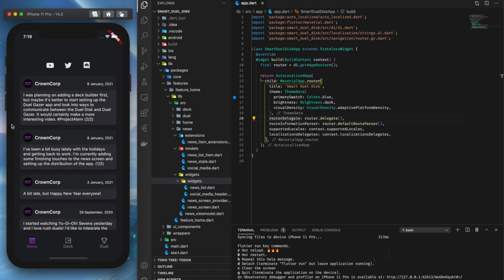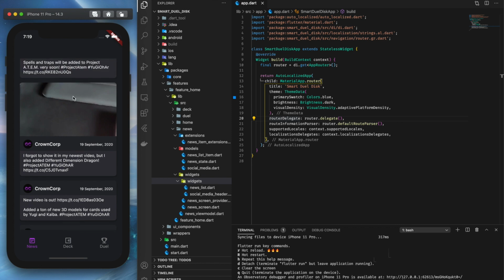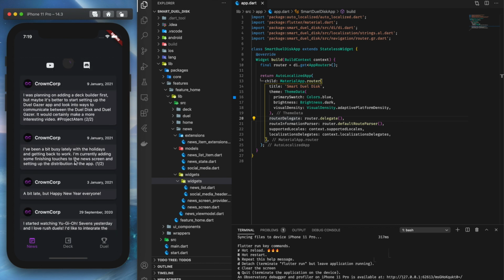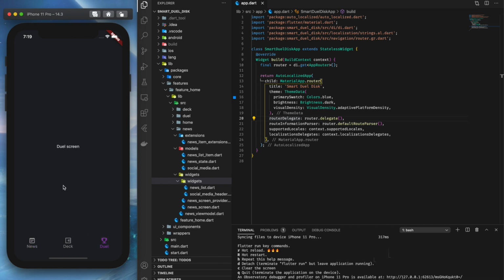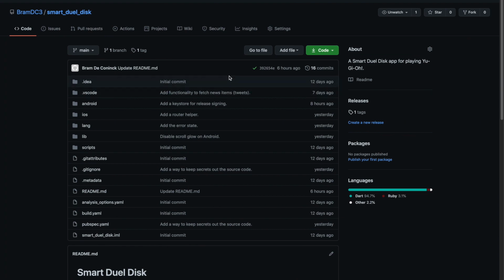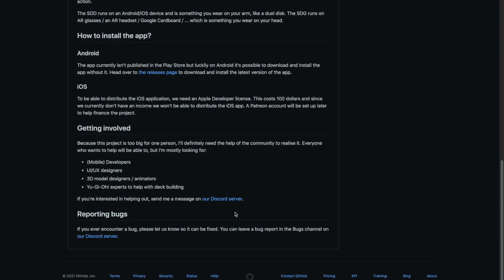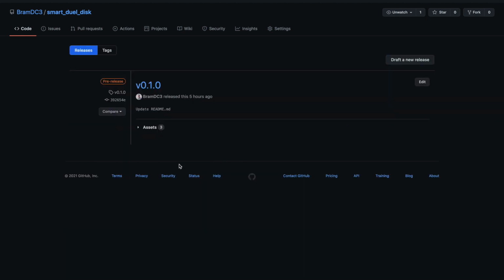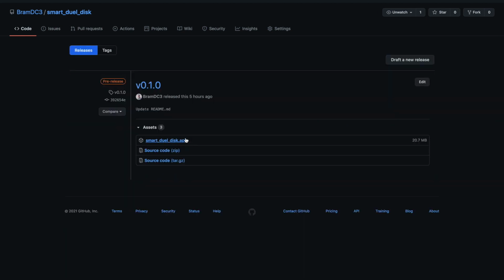Yu-Gi-Oh! AR - Smart Duel Disk - Setup Complete & Next Steps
The last 2 weeks I’ve been working on the setup of the Smart Duel Disk project. To me it feels like a lot has happened but from the user perspective not really. You can currently only use the app to get a news feed about the project, the Duel and Deck screens don’t do anything yet.

The next step is to set up the Smart Duel Gazer project and figure out a way to communicate between the Smart Duel Disk and the Smart Duel Gazer.